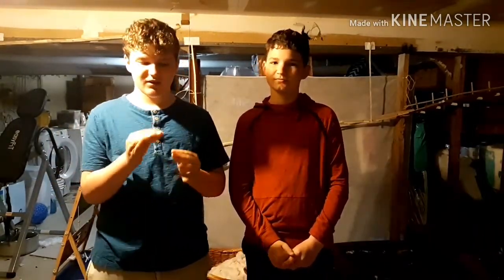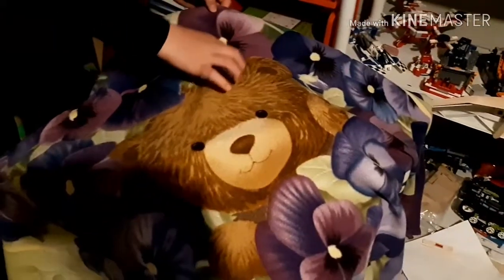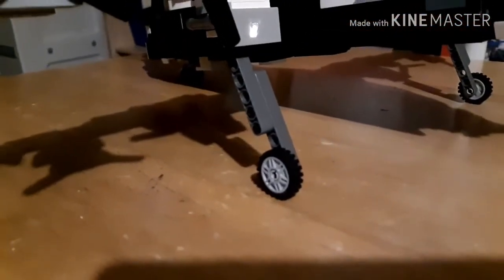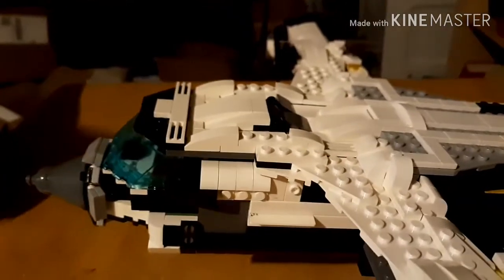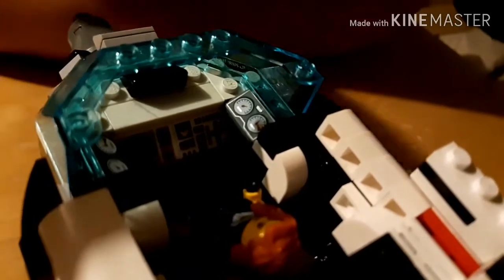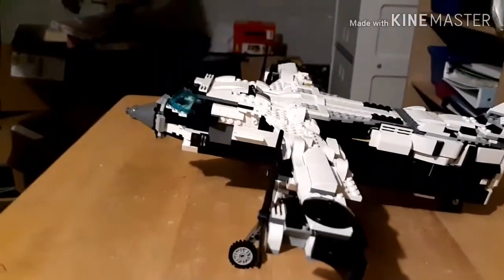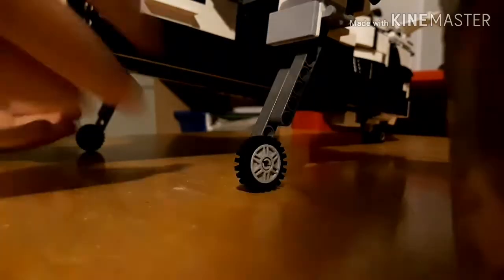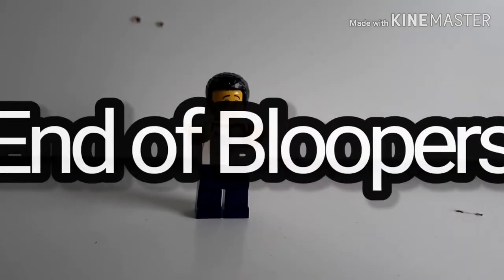Lego Propeller Plane Moc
In this video, Vitaliy and I show you our most recent build, along with some hilarious bloopers. Hope you enjoy!